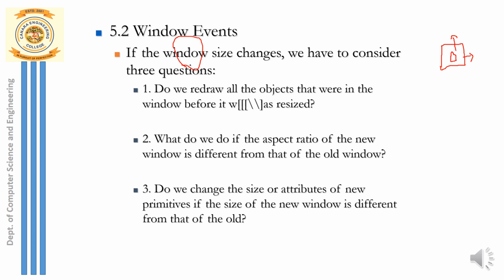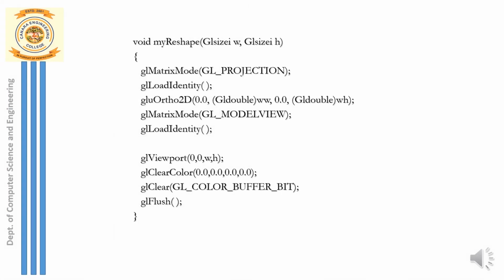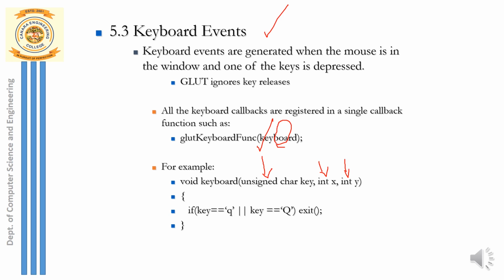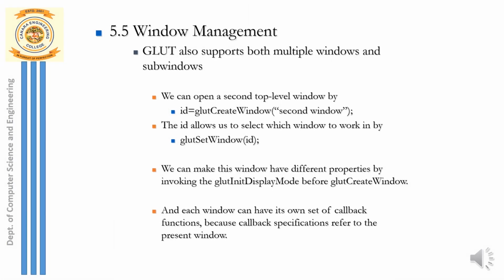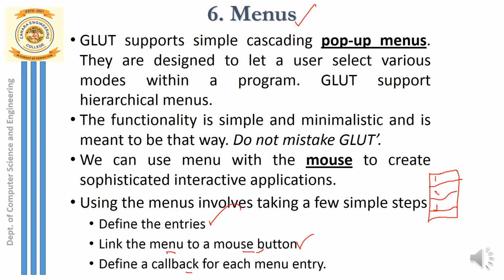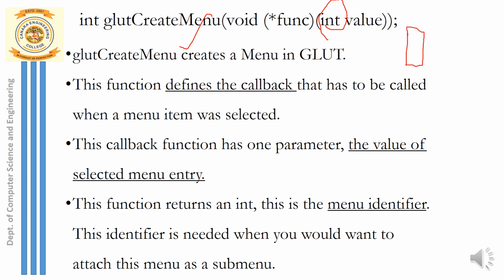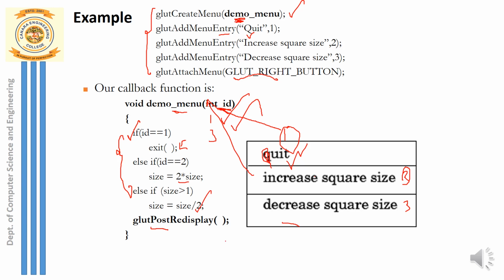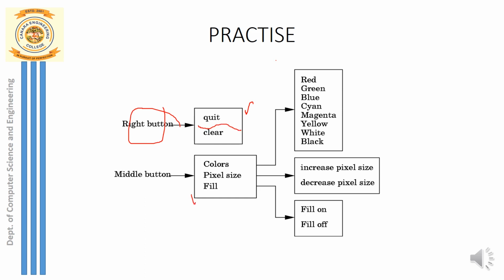VTU CGV (18CS62) [Window Event ] (M5 L5)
Window event is explained with OpenGL functions.